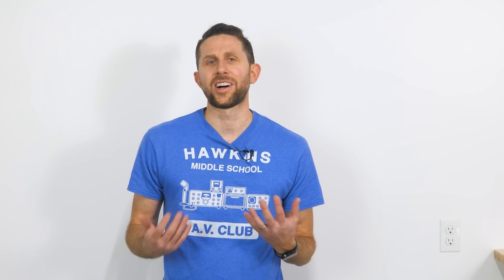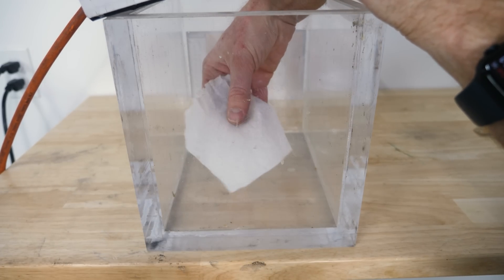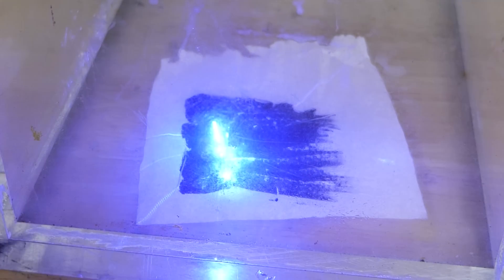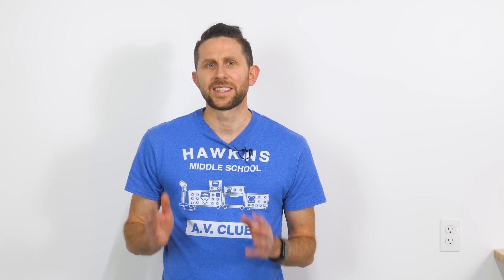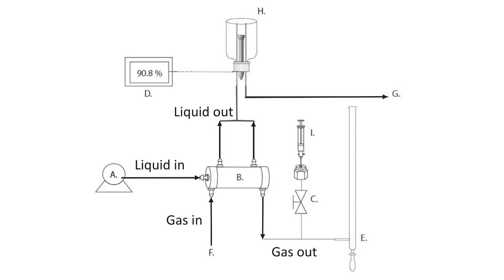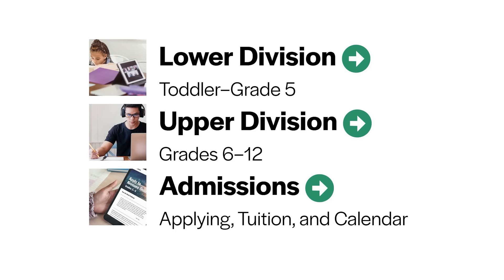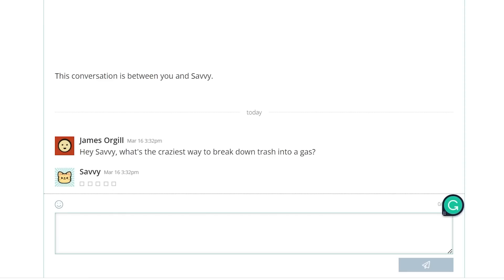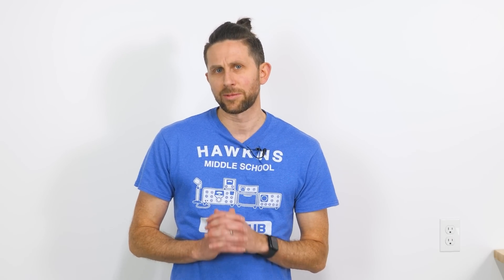Turning Trash Into Fuel